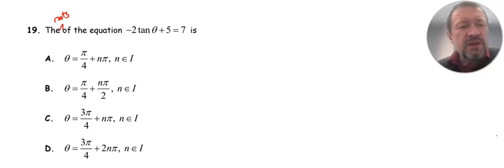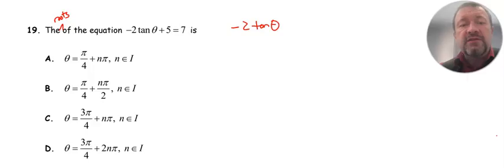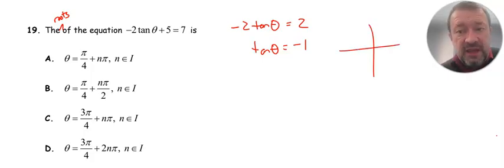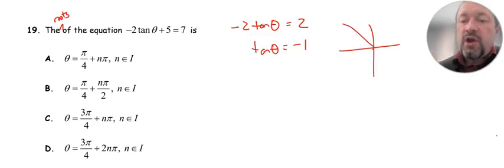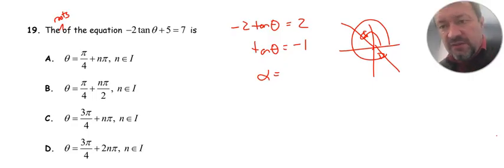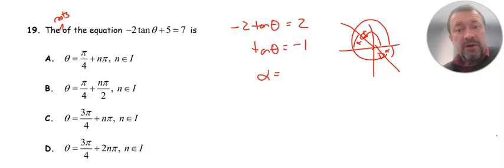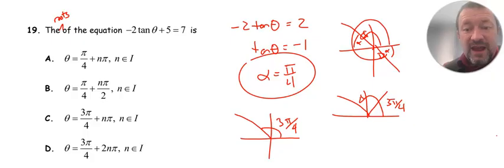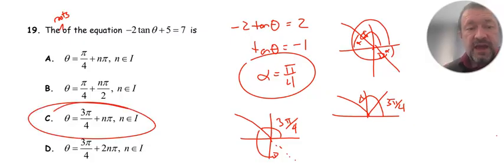Math 30 1 Practice MC 19 roots of a trig equation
This video is about solving a trigonometric equation